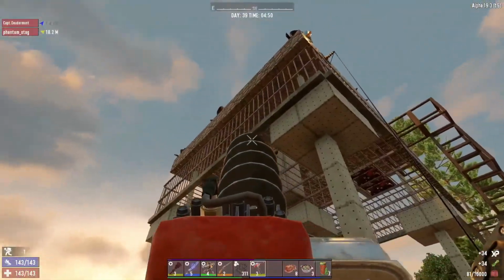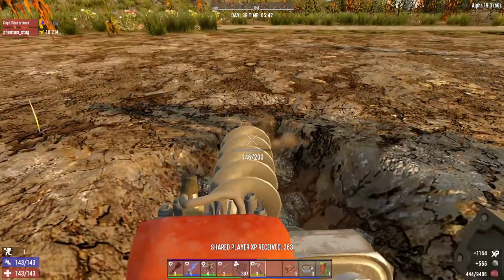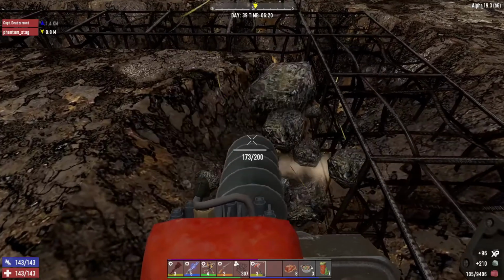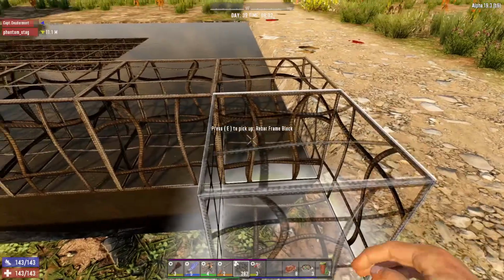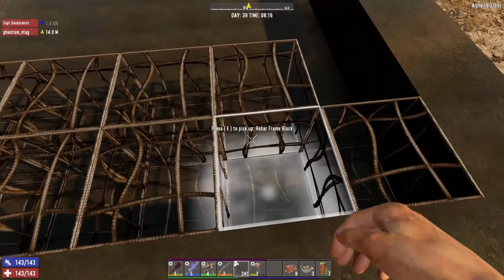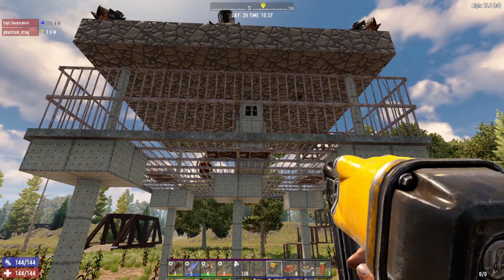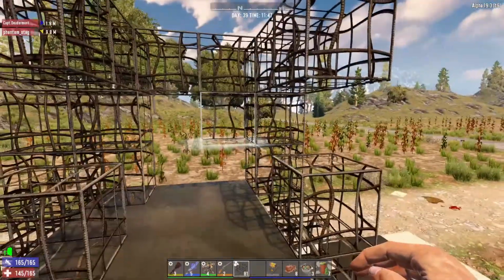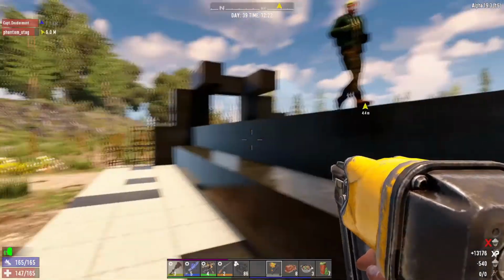7 Days to Die Alpha 19 - Episode 15 Starting New Horde Base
We begin construction of a new zombie survival horde base design, kill corridor style with blade traps and electric wire, and review the upgrades to our main base and the new concrete factory we have in the basement.